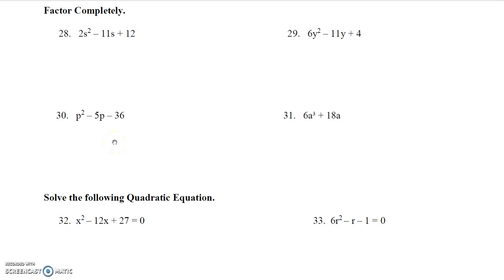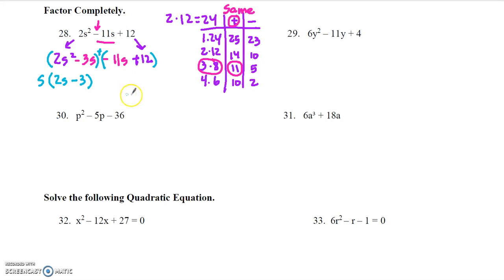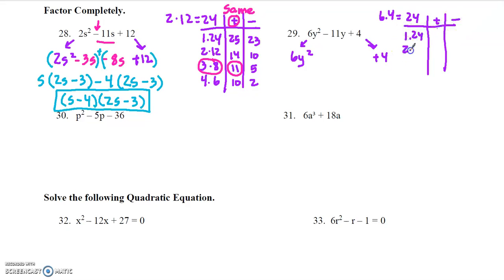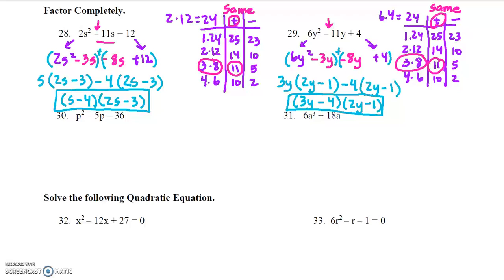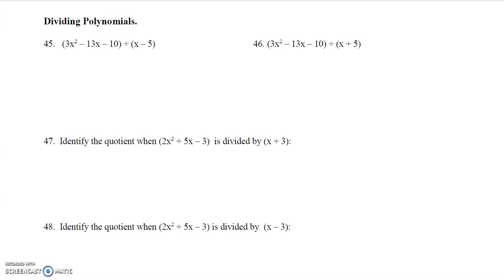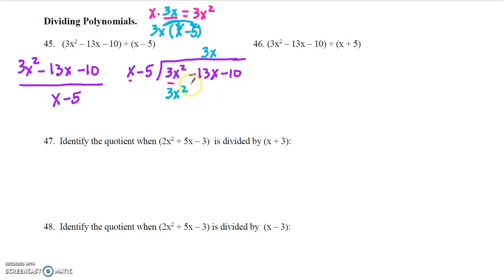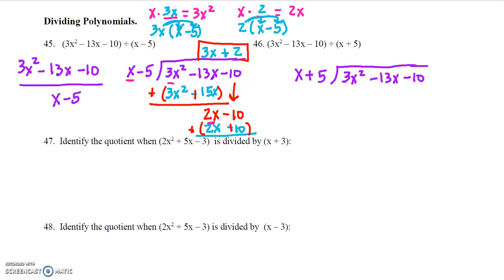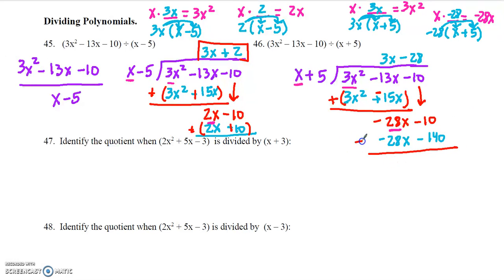NO CALCULATOR CBA 2 Review Questions #28 31, 45 46